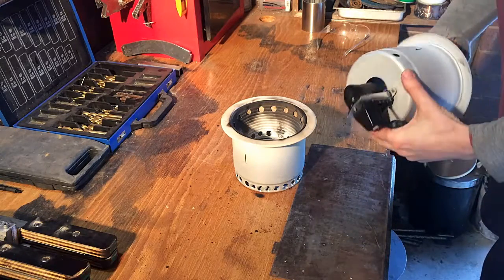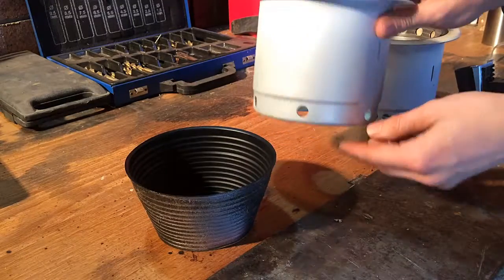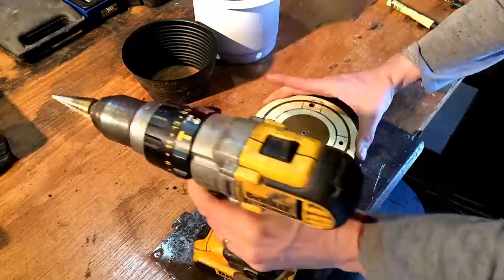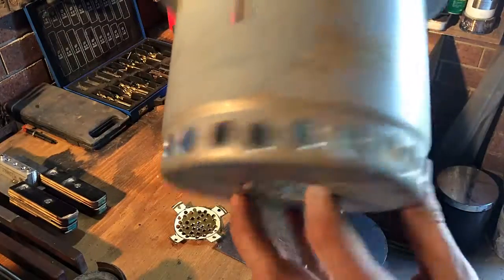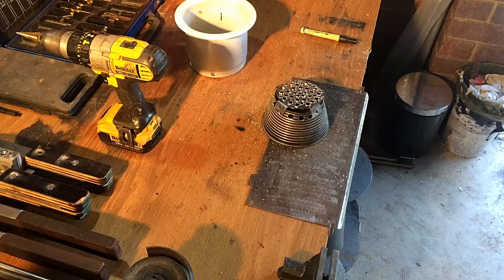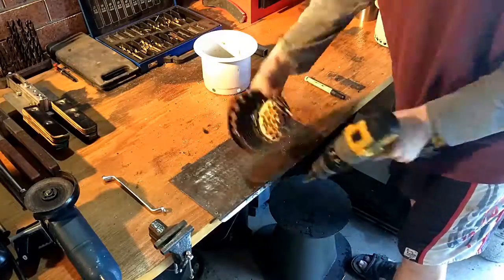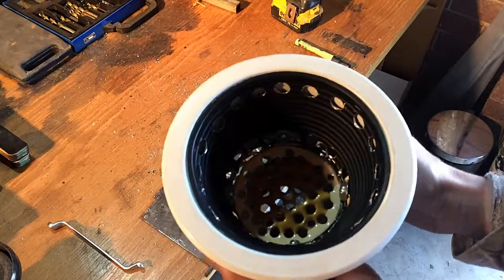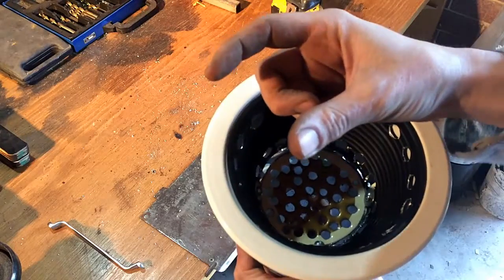A Wood Gasifier, Quick N Easy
a quick tutorial detailing the steps to make a wood gasifier out of a light fixture.